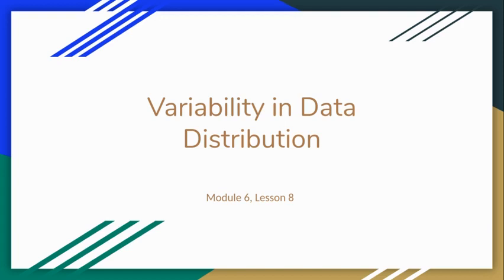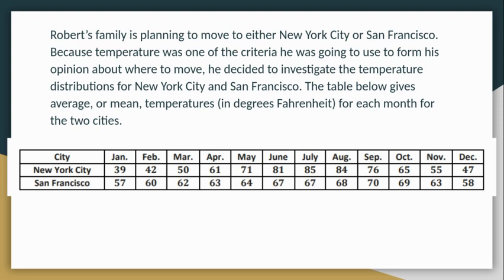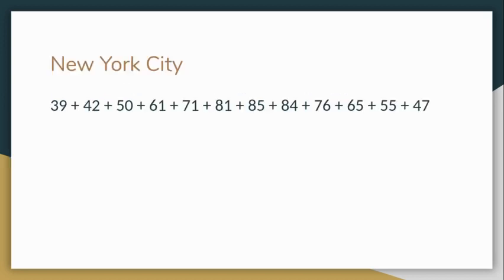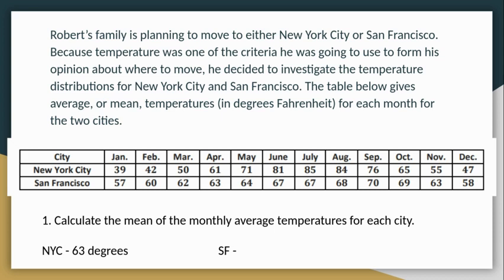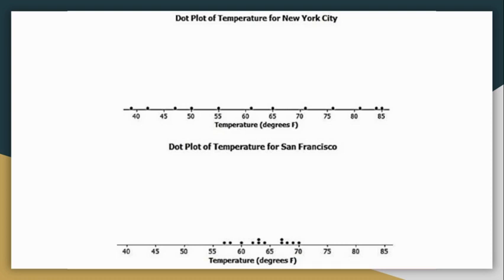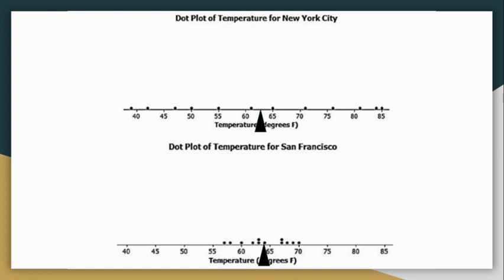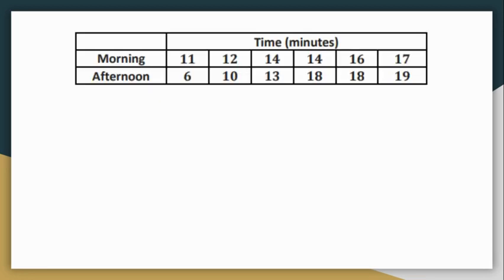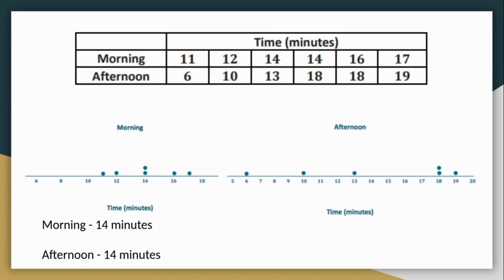M6L8: Variability in Data Distribution